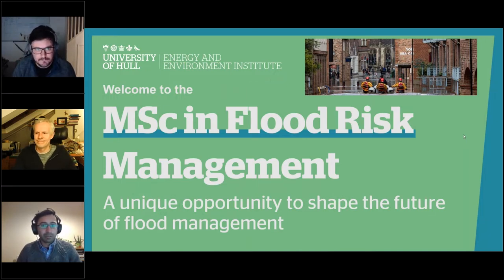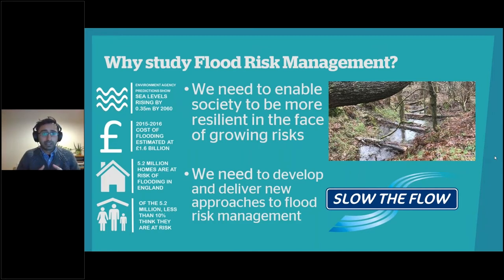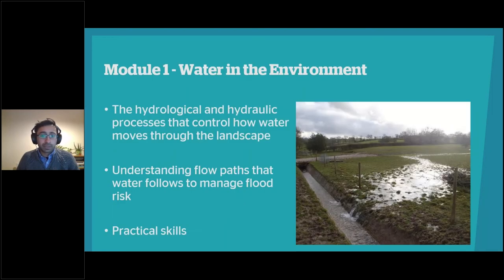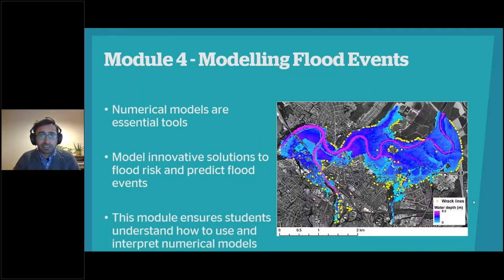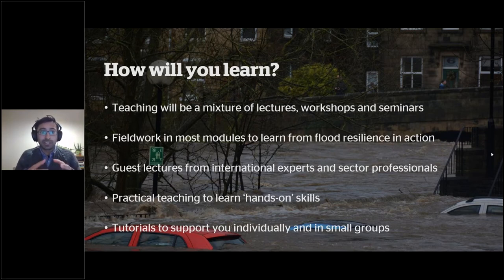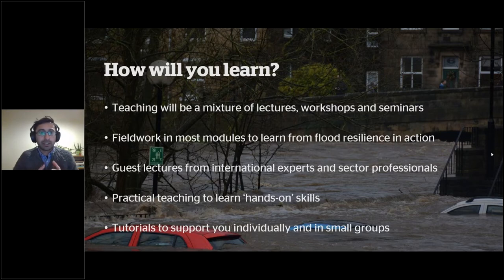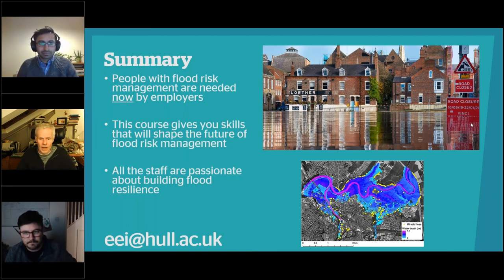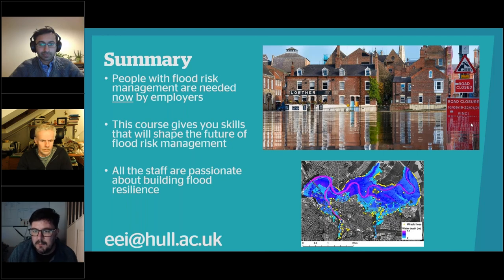Learn about our MSc Flood Risk Management through this Energy & Environment Institute Jan 21 webinar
Global warming and climate change is causing more unsettled weather patterns including more frequent devastating flood events. Help kickstart your career in the growing flood risk management sector and help society cope with this growing threat.
Find out about our MSc in Flood Risk Management through this live recording of an Energy and Environment Institute webinar. We feature course tutors, University of Hull students and potential employers. Ending with a Q&A with webinar attendees asking the key questions you want to know about this innovative new masters programme.